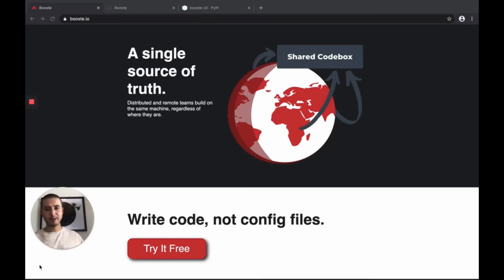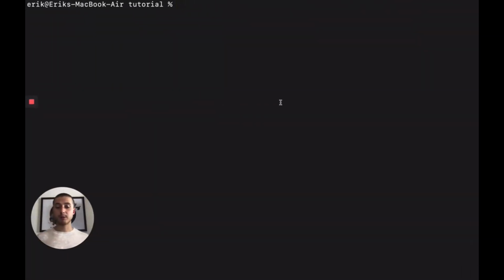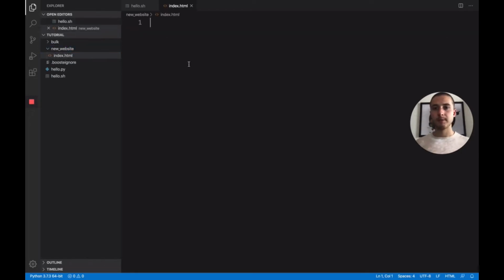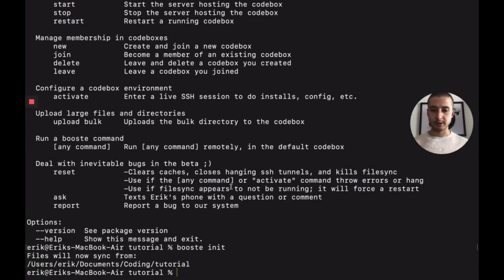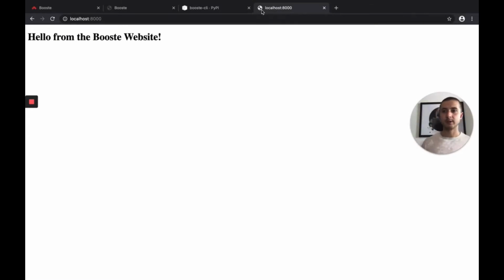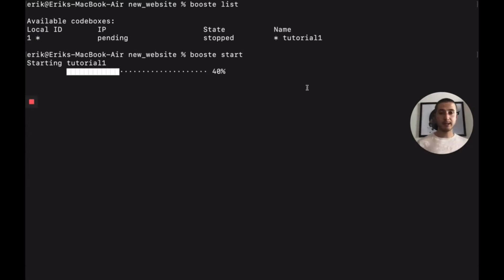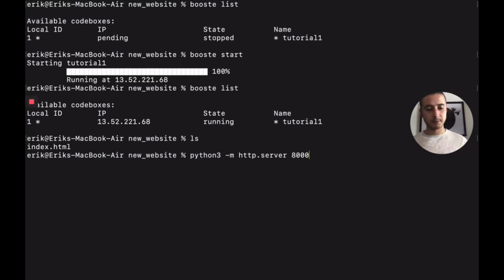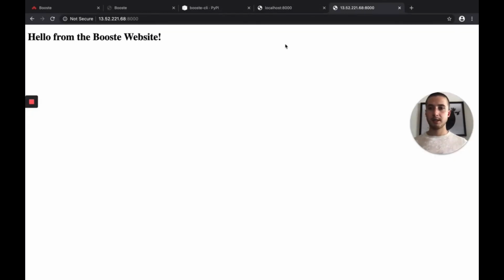Booste Tutorial 2: Serving HTML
This is the second video in the tutorial series, covering how to serve a basic HTML page on a live Booste url. The Booste CLI runs code in the cloud, while making the experience feel local.

Pre-requisites:
- Completion of Video 1
- booste-cli installed via pip3
- Understand the basics of navigating through a Unix command terminal.
- Understand how to execute files from the command terminal.